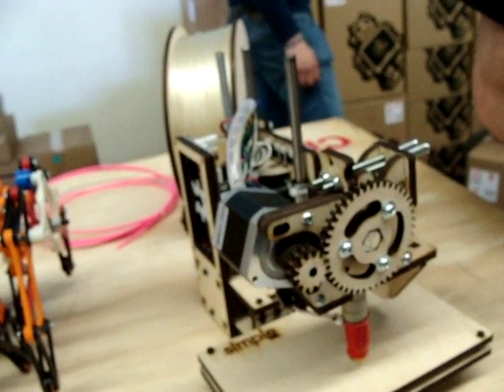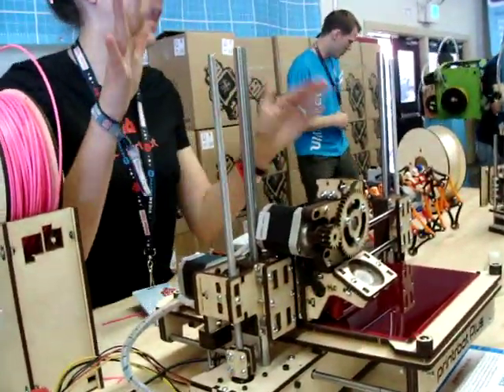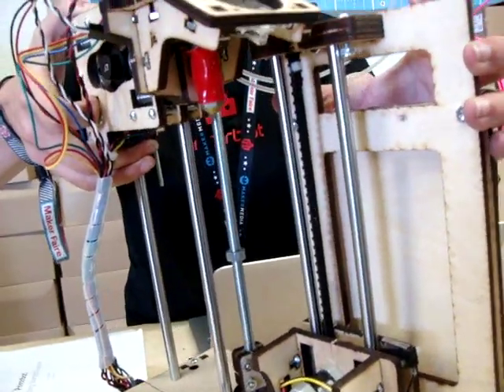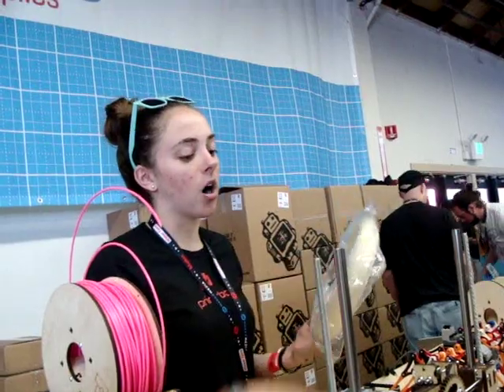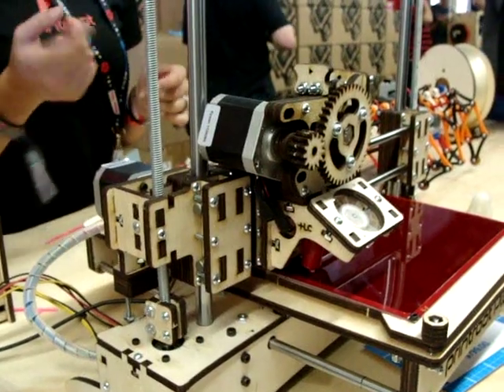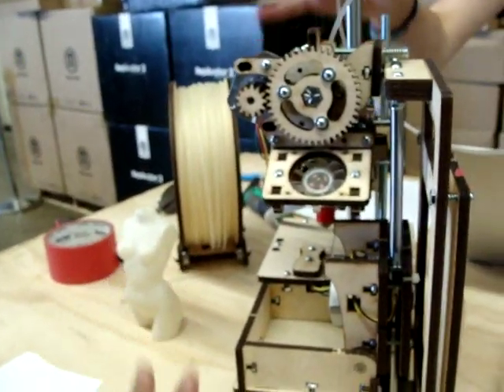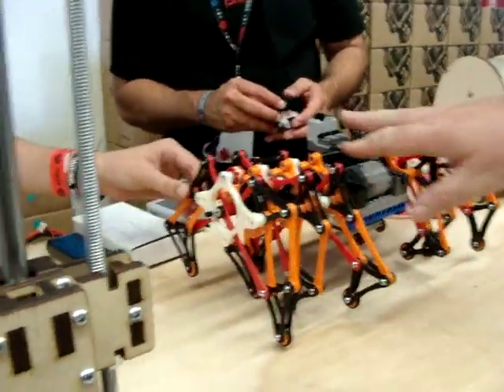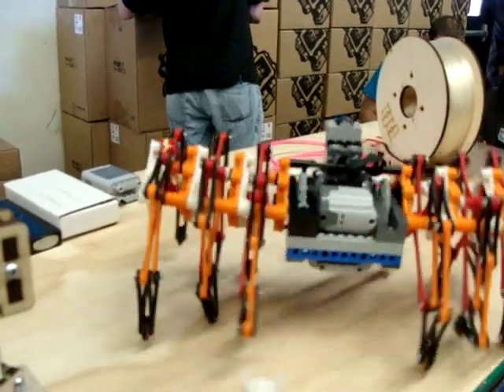3D Printing: A look at printrbot Jr. and soon to be released printrbot Simple.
Also check out my blog for 3d printer thoughts Printerbot is planning on releasing the Printerbot Simple, with the oh so low price tag of $299. Coming in June. I saw these at the San Mateo Maker Faire 2013.